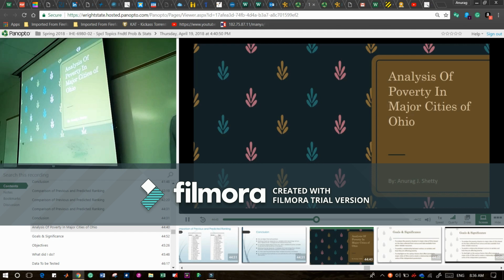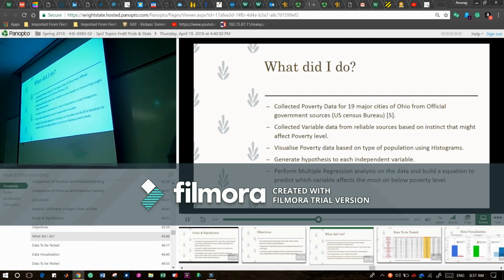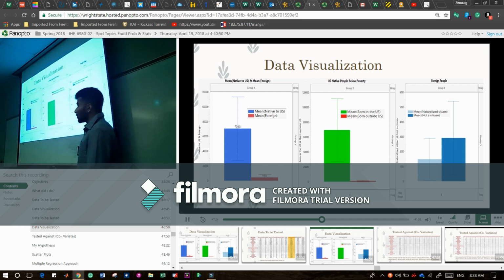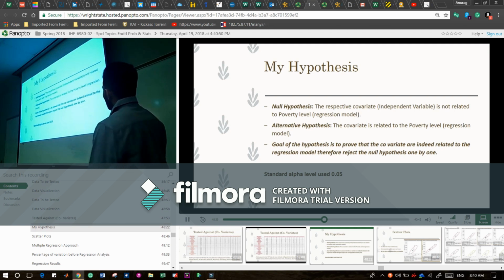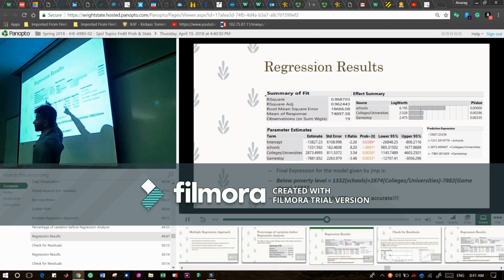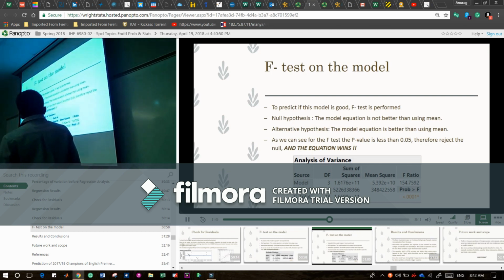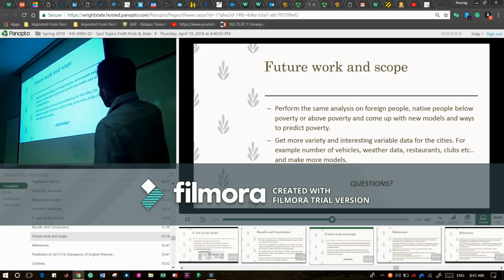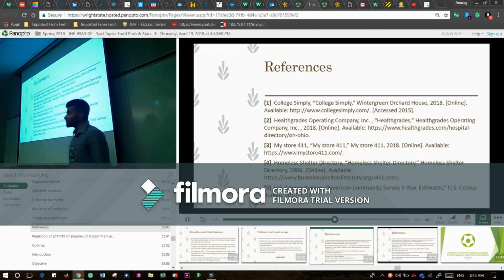Poverty analysis in Ohio using advanced statistical tools